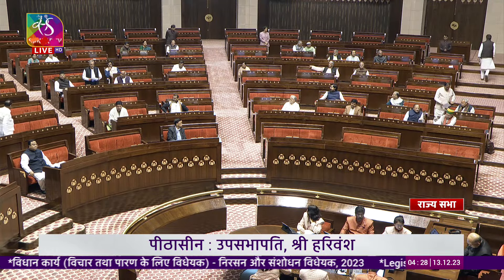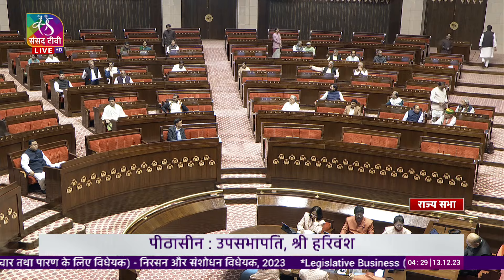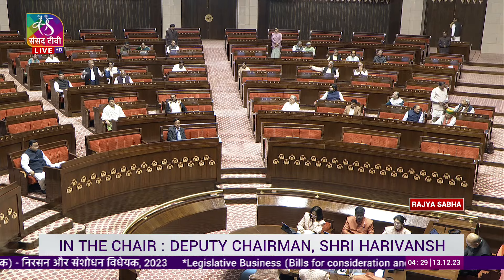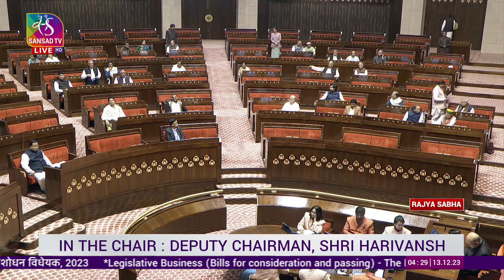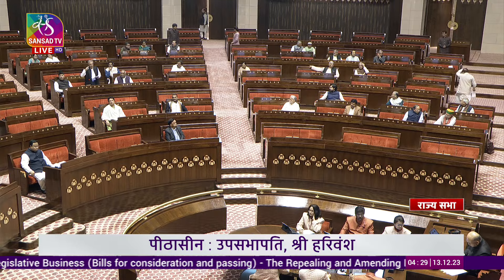Mahesh Jethmalani's Remarks | The Repealing and Amending Bill, 2023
Discussion on The Repealing and Amending Bill, 2023 to move that the Bill to repeal certain enactments and to amend an enactment, as passed by Lok Sabha

Sansad Television is the Parliamentary channel of India. It was created in 2021 by merging Lok Sabha Television and Rajya Sabha Television.